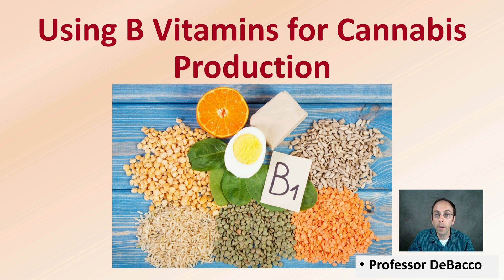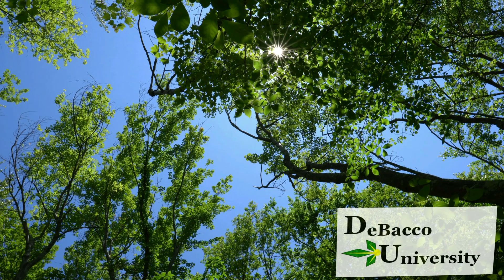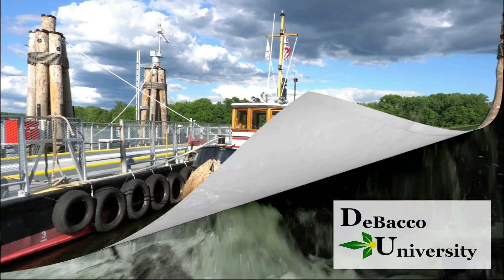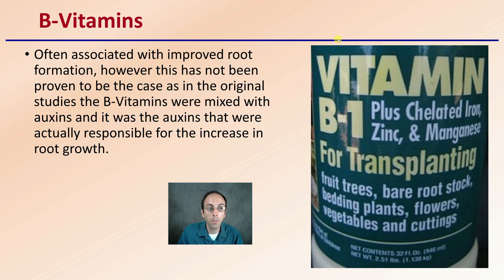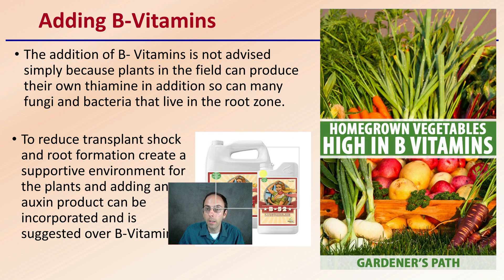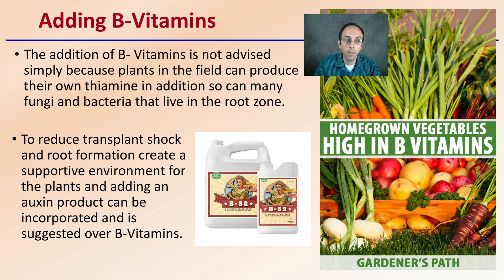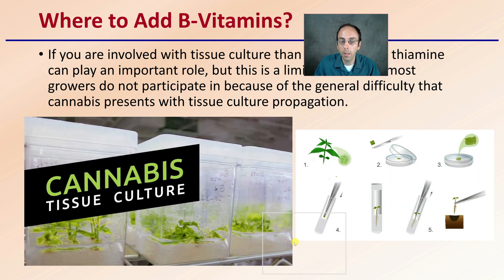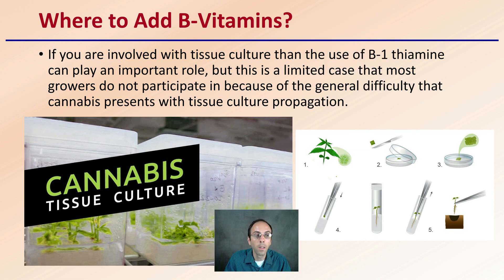Using B Vitamins for Cannabis Production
Professor DeBacco

B-Vitamins
Often associated with improved root formation, however this has not been proven to be the case as in the original studies the B-Vitamins were mixed with auxins and it was the auxins that were actually responsible for the increase in root growth.

Adding B-Vitamins
The addition of B- Vitamins is not advised simply because plants in the field can produce their own thiamine in addition so can many fungi and bacteria that live in the root zone.

Where to Add B-Vitamins?
If you are involved with tissue culture than the use of B-1 thiamine can play an important role, but this is a limited case that most growers do not participate in because of the general difficulty that cannabis presents with tissue culture propagation.

*Due to the description character limit the full work cited for "Using B Vitamins for Cannabis Production" can be viewed